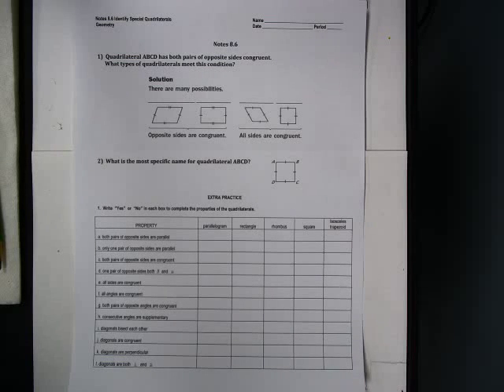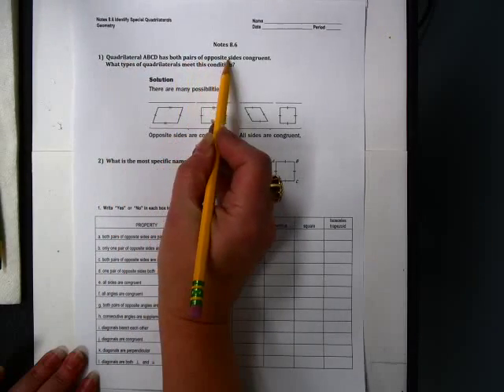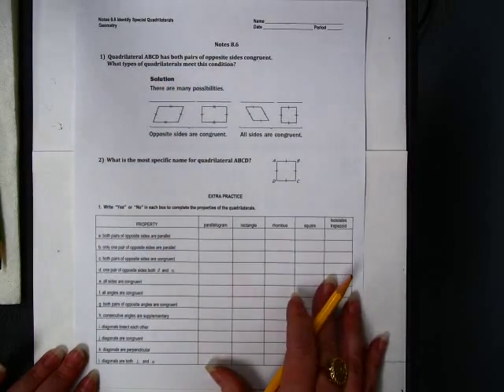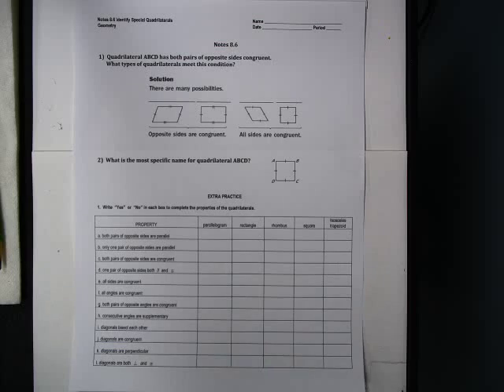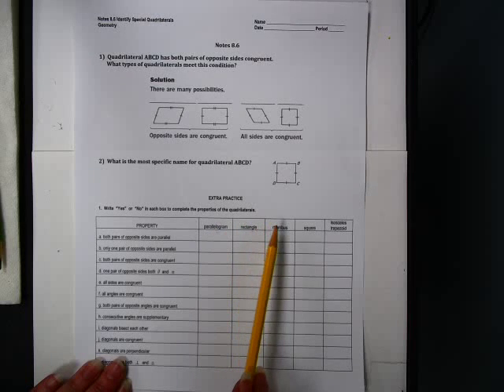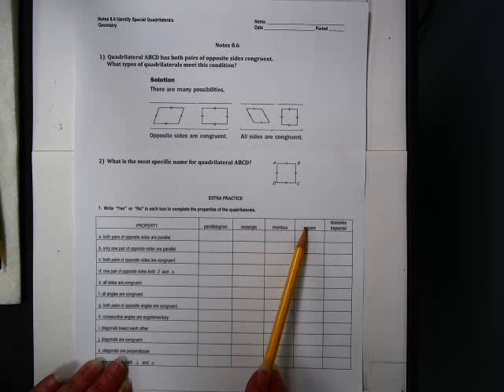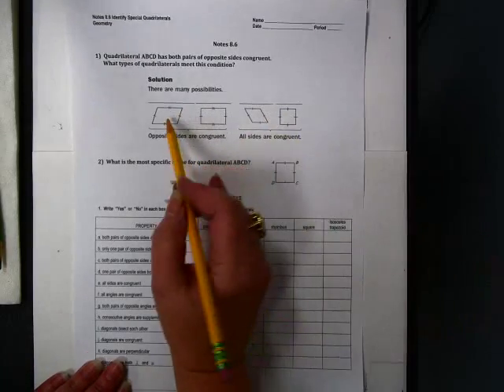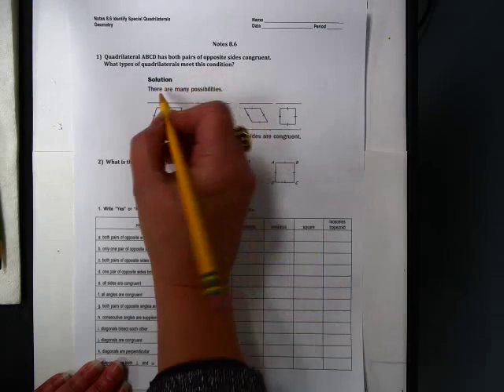Ollmann Geometry Notes 8.6